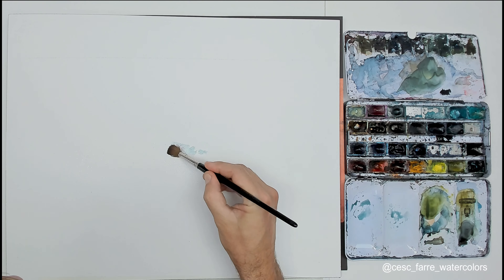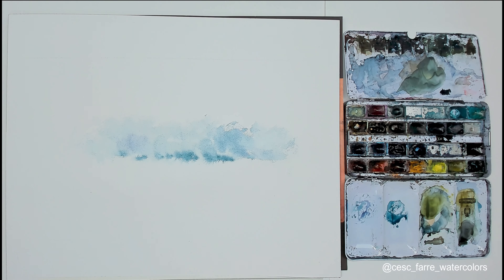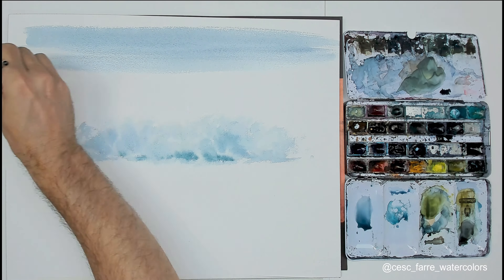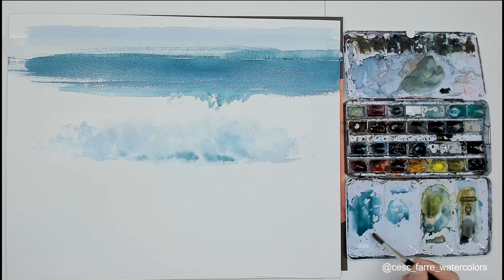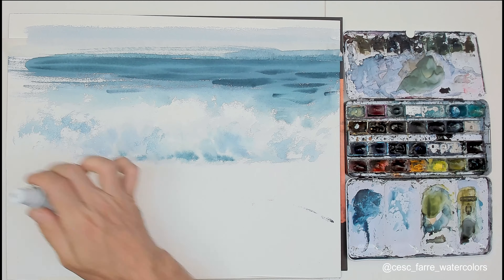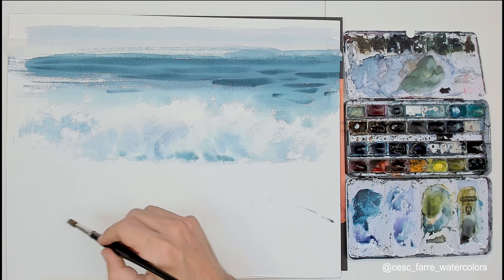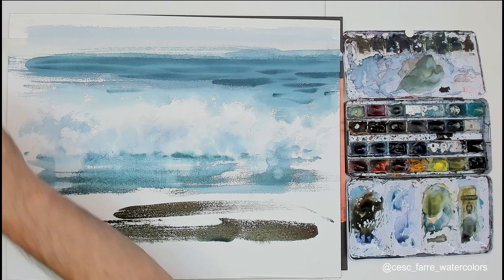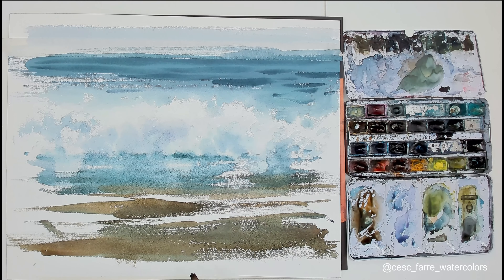Cesc Farre, Spain - watercolor demo